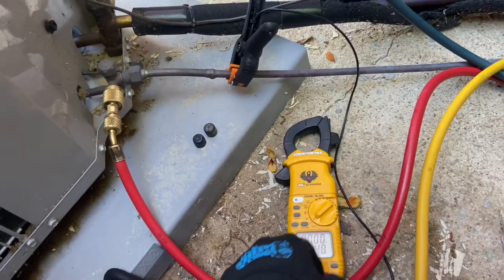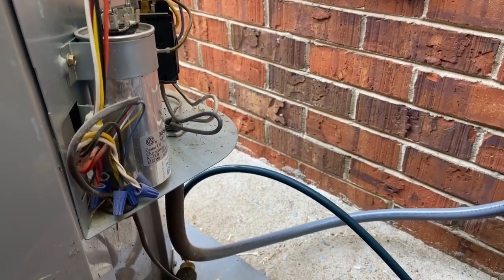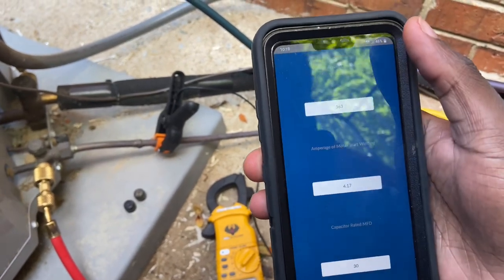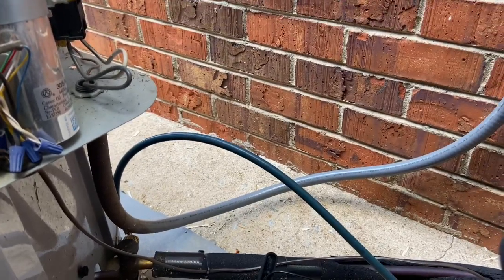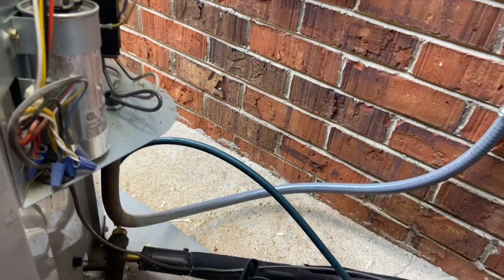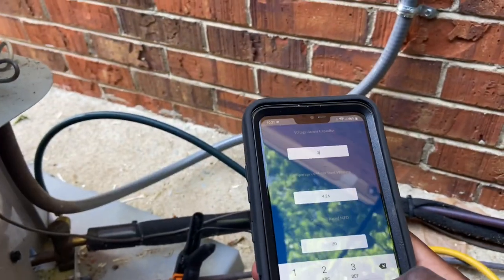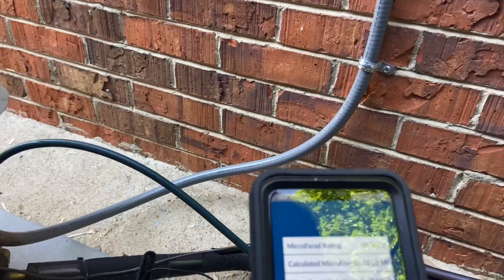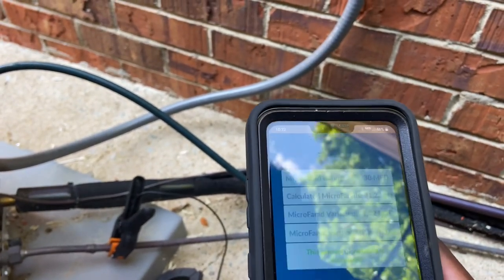How I Check Capacitors . HVAC School App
Wonder what life of an Hvac technician is like? Watch and learn.

A lot of you ask how I check capacitors without unplugging all the wires . Hope this helps

My channel helps give you the view of everyday life as an HVAC Technician.